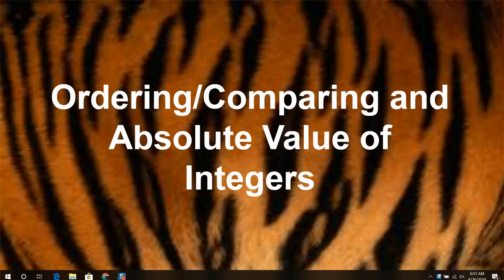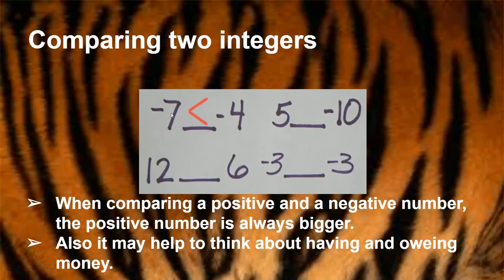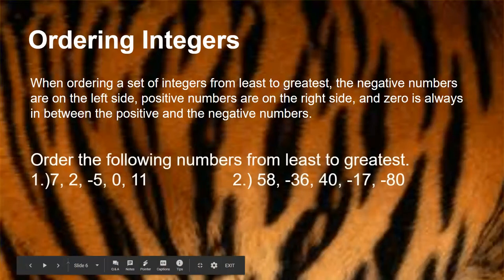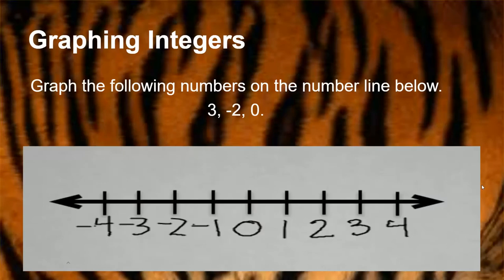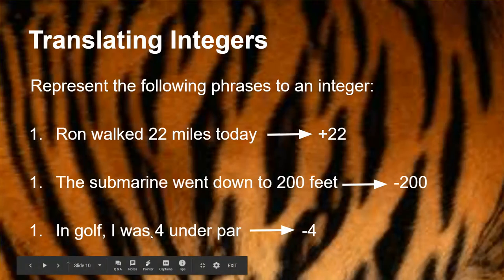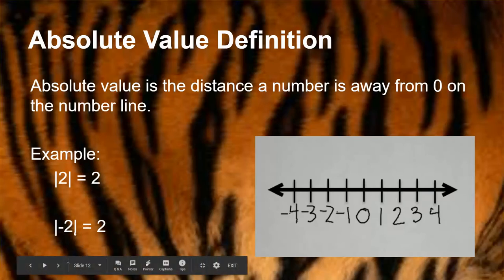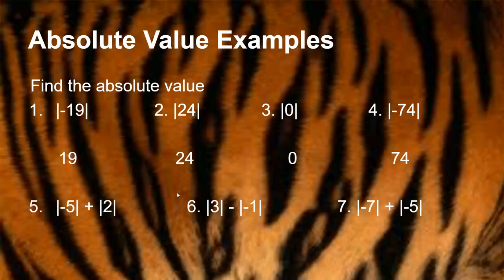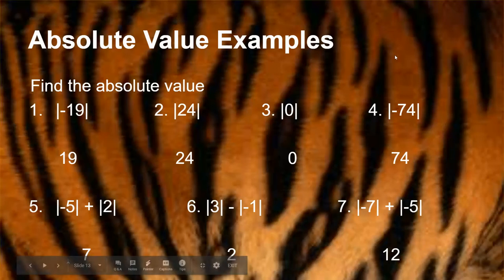Integers and Absolute Value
Integer Overview and Absolute Value for Beginners.